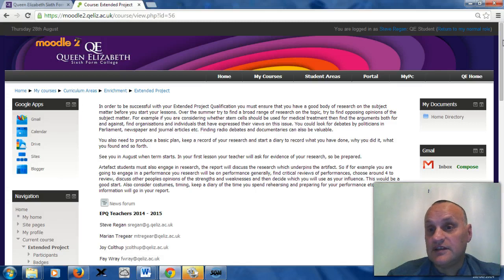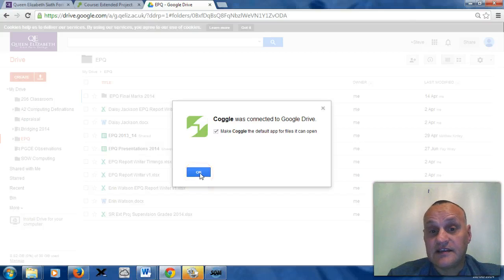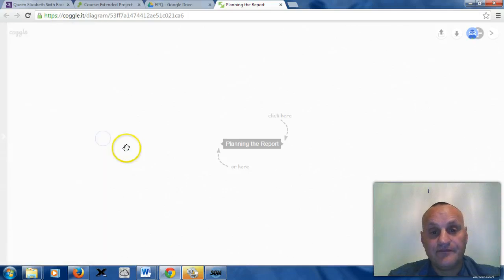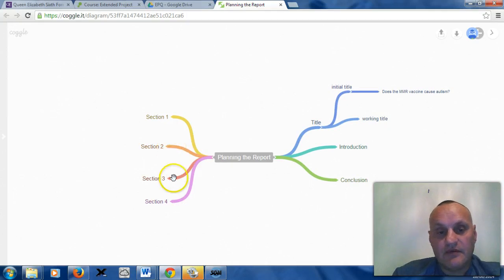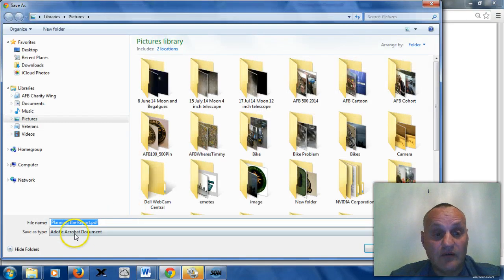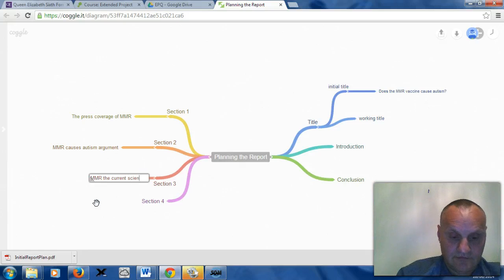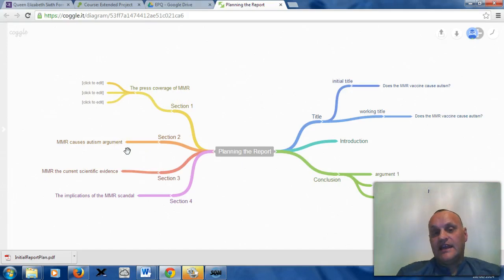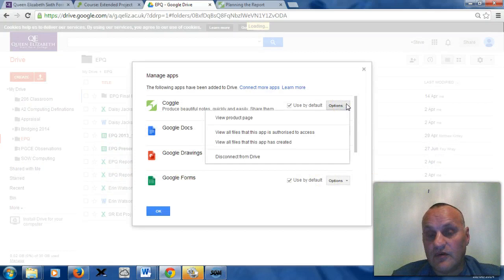Coggle - Planning your report